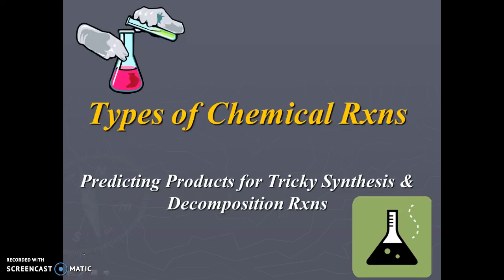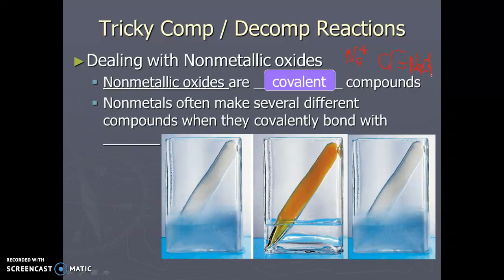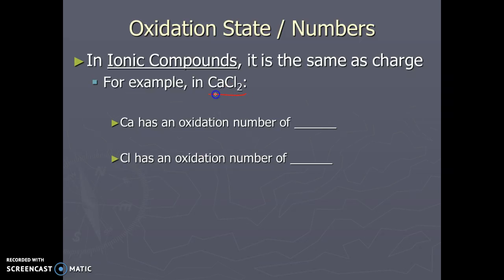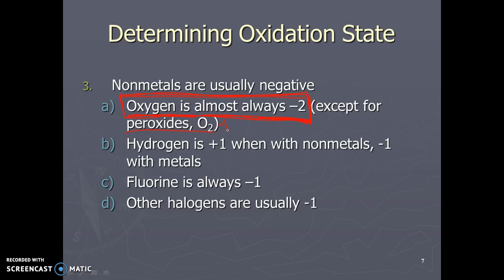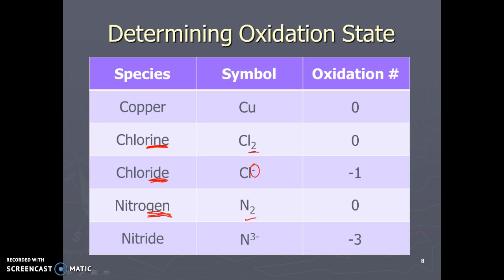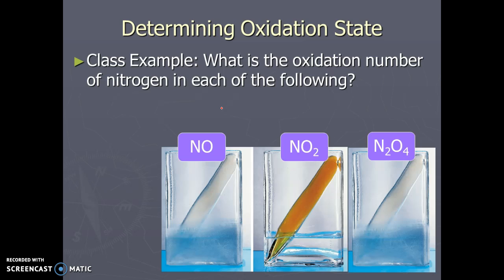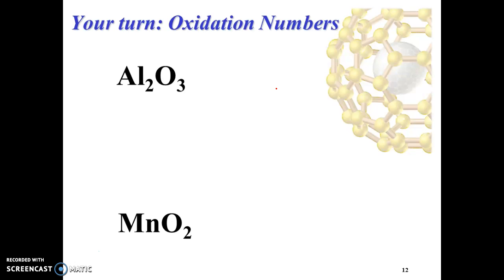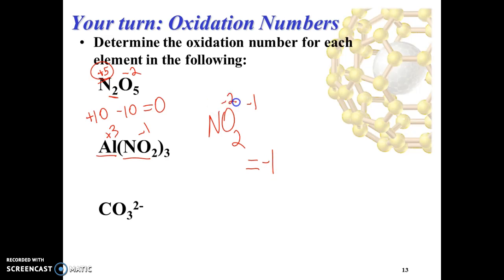Trick Comp/Decomp Part 1